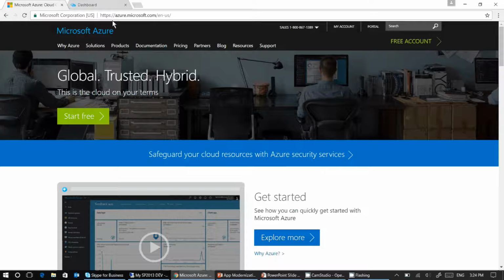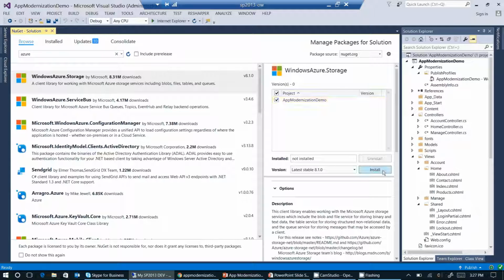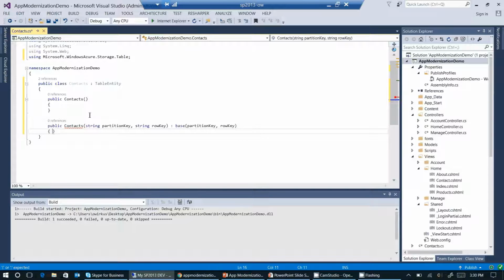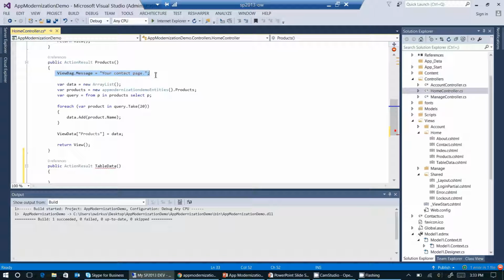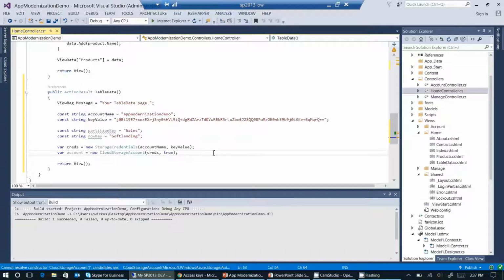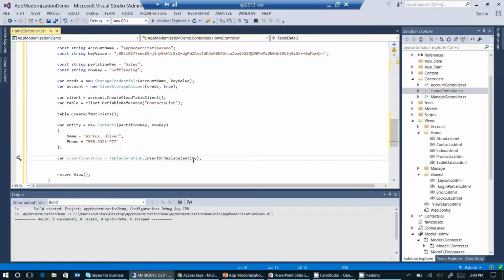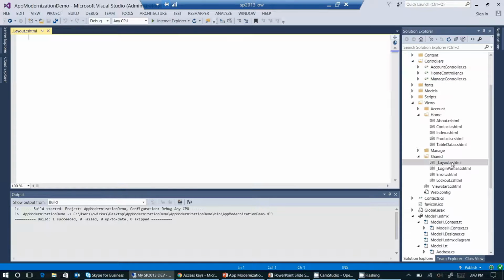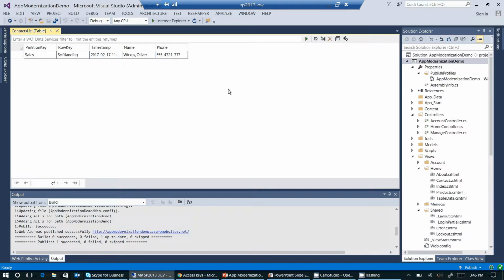Using Azure Table Storage | App Modernization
Part 3 of Softlanding's App Modernization Series of Webcasts, Oliver Wirkus walks-through using Azure Table Storage.

For more information on our App Modernization services, learn more about how you can leverage our offering with Microsoft funding:

About Oliver Wirkus:

Curious SharePoint enthusiast (MCTS,MCPD,MCT), well-known international speaker, author, blogger, Evangelizing Document Management & Collaboration with SharePoint and Delve, Windows Phone addict, Passionate developer

Microsoft Office Servers & Services MVP
Board member of SharePoint user group, Vancouver
SharePoint/Office 365 Community Influencer 2013, 2014, 2015, 2016

About Softlanding:

Softlanding is one of only three "Tier 1" Systems Integration Partners recognized by Microsoft as flagship specialists for Office 365, SharePoint and Azure cloud for organizations ranging from 50-person corporations to Fortune 500 companies. We are regarded one of the top Microsoft Solution Providers located and managed within Vancouver, Canada to service clients nationally and within the United States.